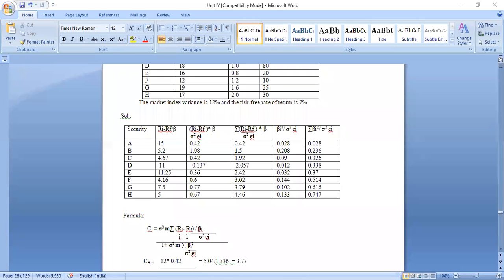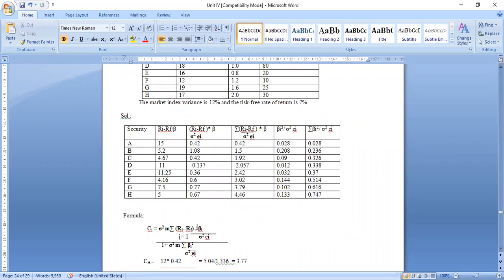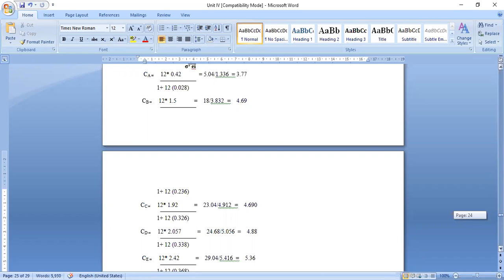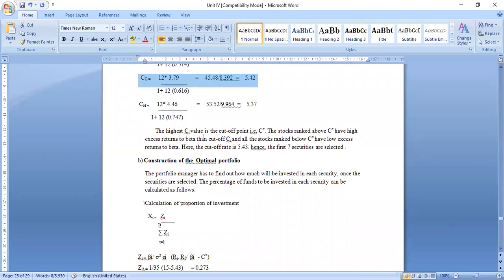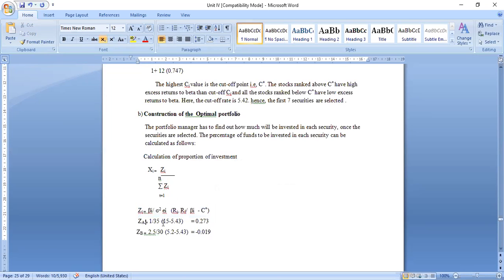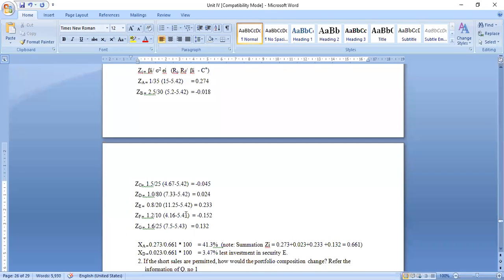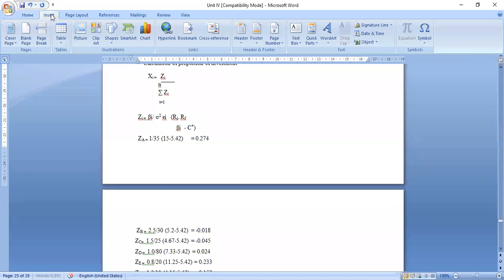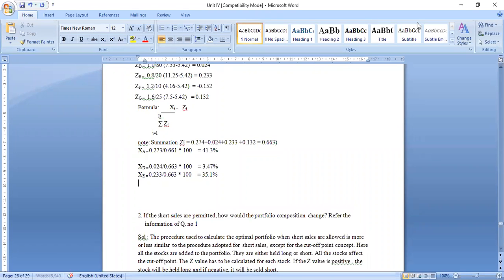Class a 20 08 2020